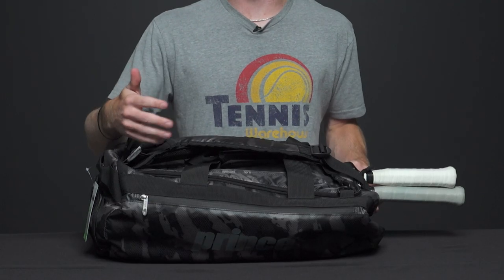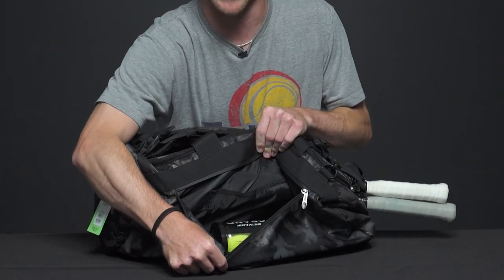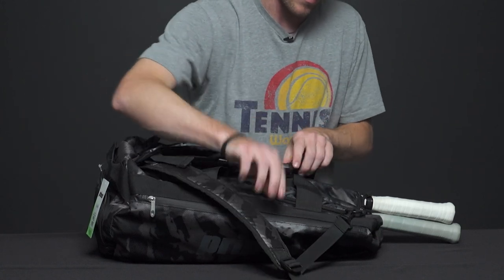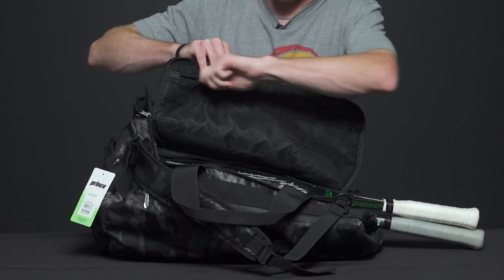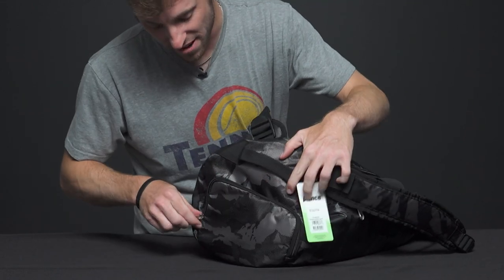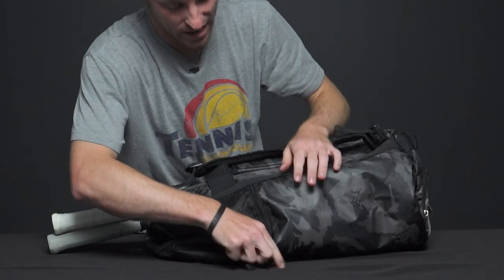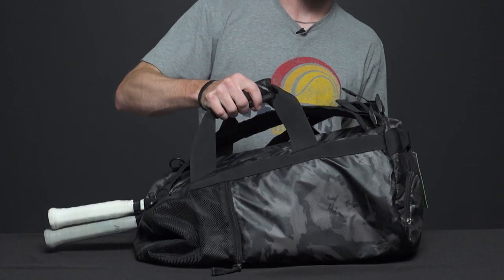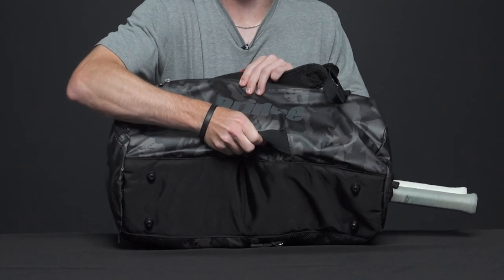Product Video: Prince Boston Tennis Duffel Bag (camo)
?from=YT